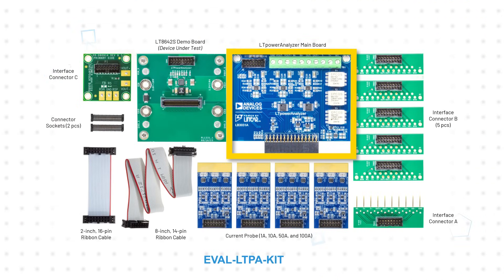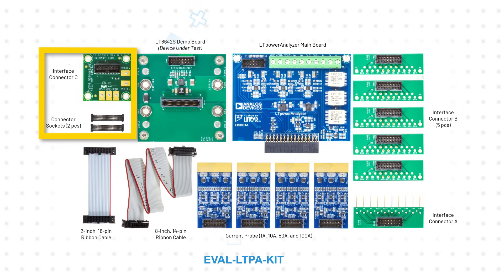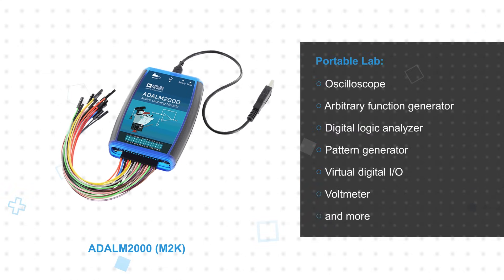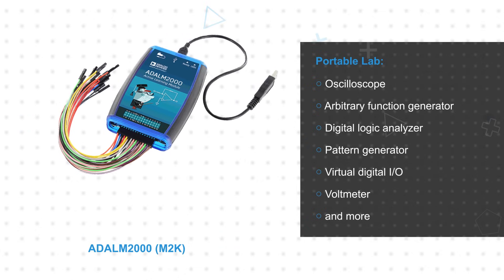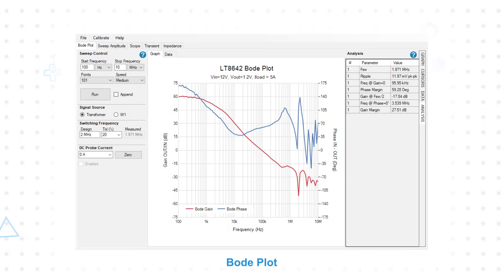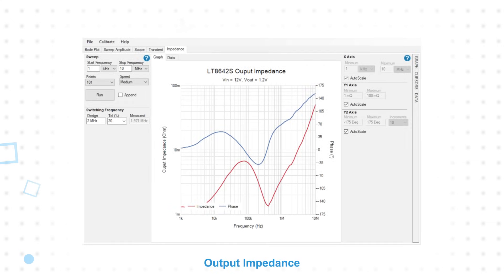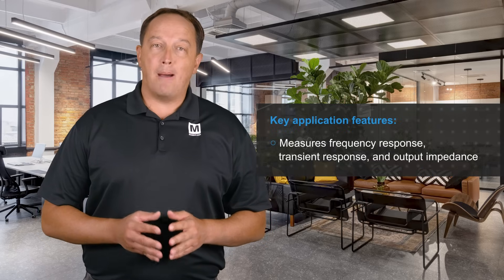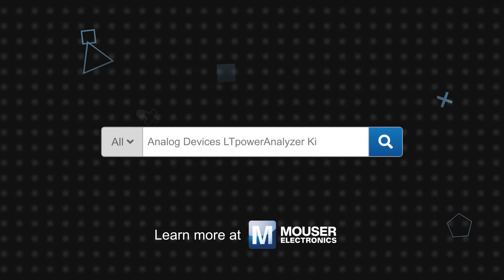Analog Devices Inc. EVAL-LTPA-KIT Laboratory Tool: 3 for 3 | Mouser Electronics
Analog Devices Inc. EVAL-LTPA-KIT Laboratory Tool or LTpowerAnalyzer kit is used to evaluate and characterize power supply designs. This tool can measure body response, transient response, and output impedance.

0:08 Question 1: What is Analog Devices LTpowerAnalyzer Kit?
1:35 Question 2: How can the LTpowerAnalyzer Kit be used to optimize power supply design?
2:34 Question 3: Where is the LTpowerAnalyzer Kit used?